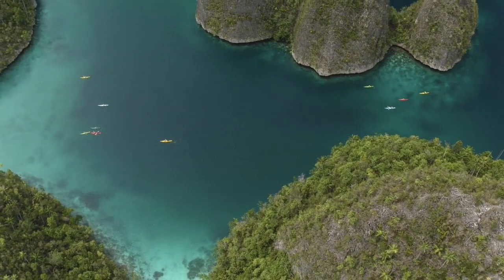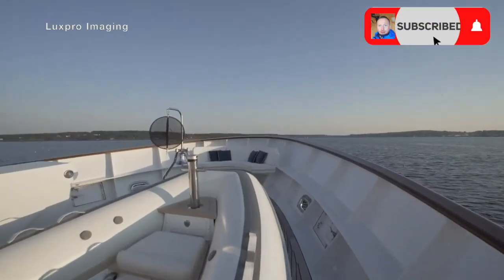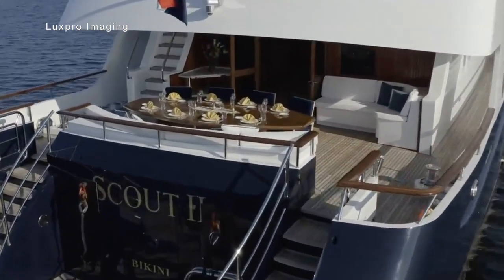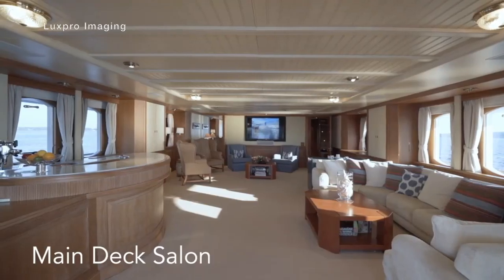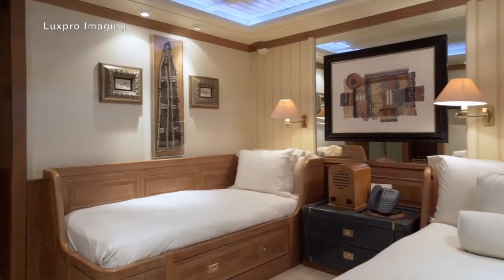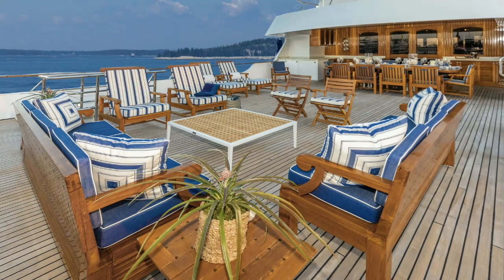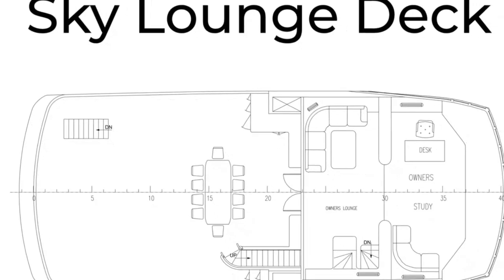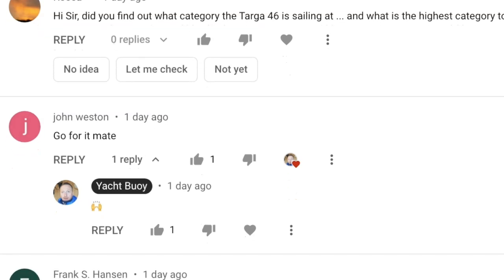If You LOVE Expedition & Explorer Yachts, Then You Might Love This Superyacht!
When you hear the word 'Scout' then what sort of images come into your head?

I think about exploring remote and rugged places, which only a handful of people are prepared to venture to.